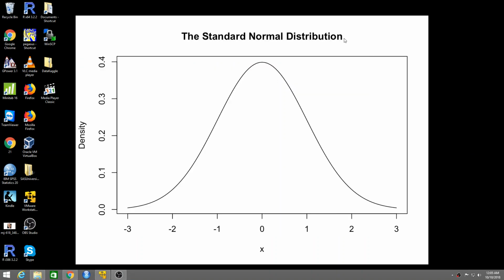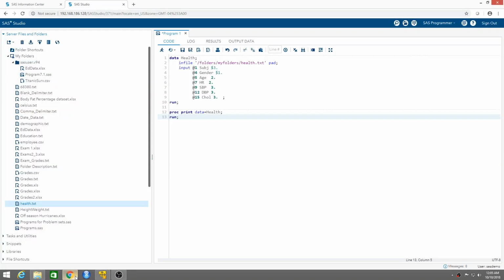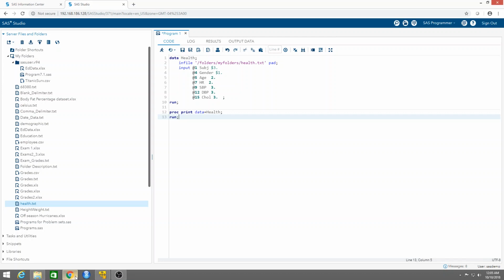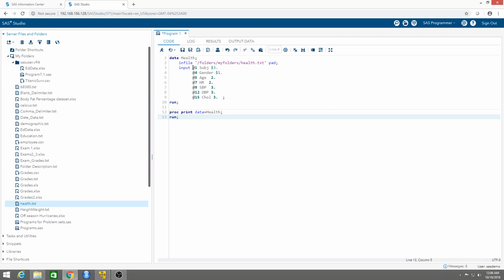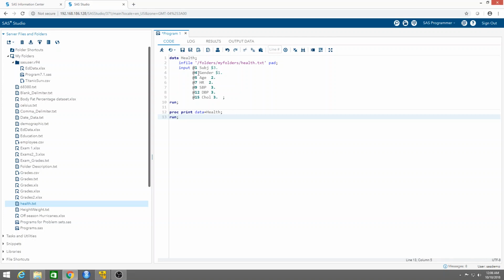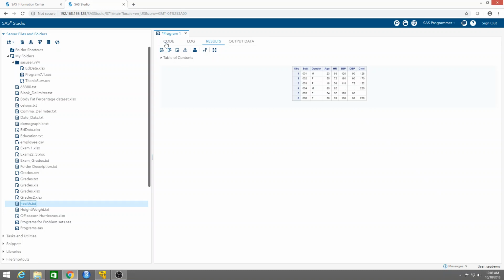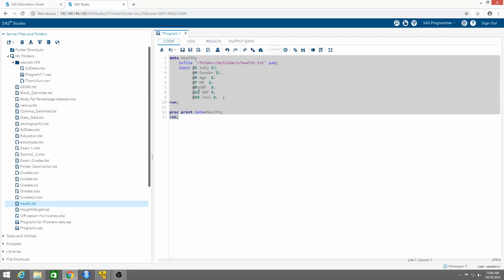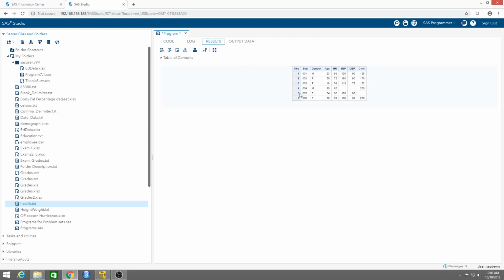Week 6 Program 8 5 2018